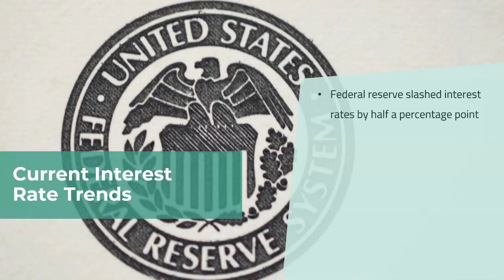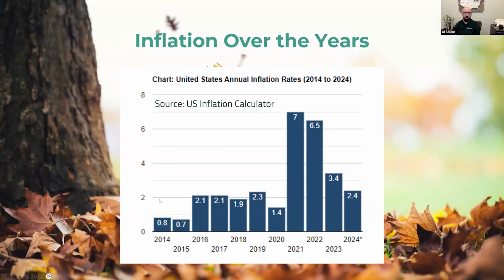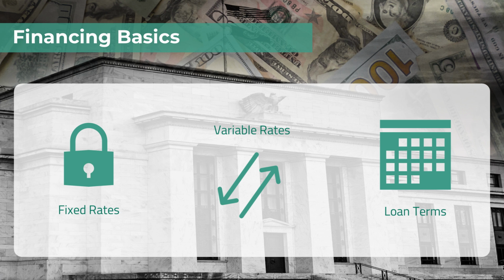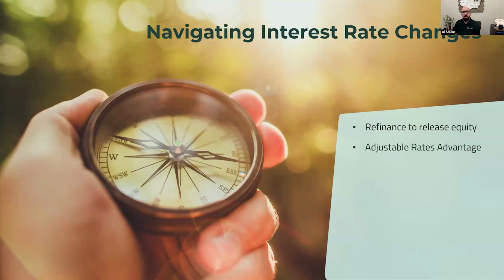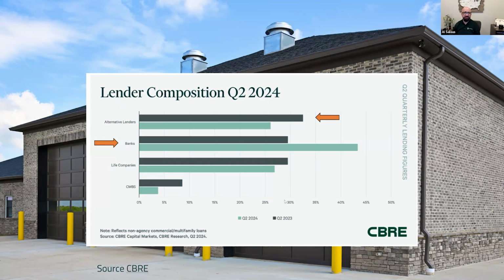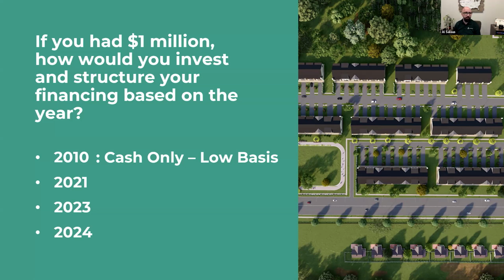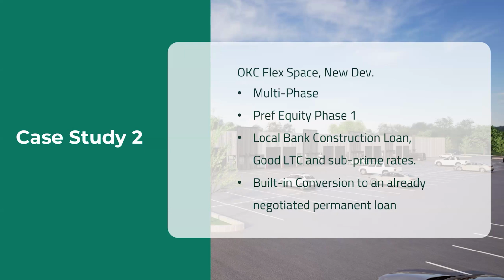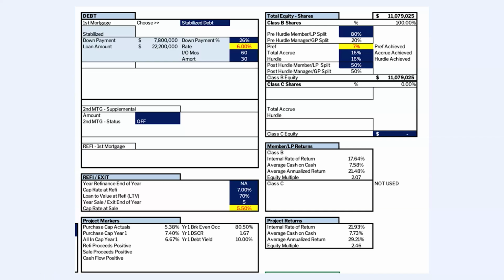Interest Rates Finally Dropped. Now What?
Change can be intimidating, especially when it comes to interest rates—but with the right insights, these shifts don’t have to be a “spooky” experience! In this webinar, we’ll dive into what’s ahead for interest rates and discuss how they’re impacting the real estate market. You’ll learn strategies for leveraging financing options in a fluctuating market and gain practical tools to help you make more informed investment choices.

We’ll also explore real-world case studies showcasing successful investment decisions amid rate changes, giving you valuable insights to apply to your own strategy. Join us for this in-depth session on the strategies you need to navigate today’s changing interest rate environment and set yourself up for success.

Don’t miss our upcoming webinars! Make sure you’re signed up for updates